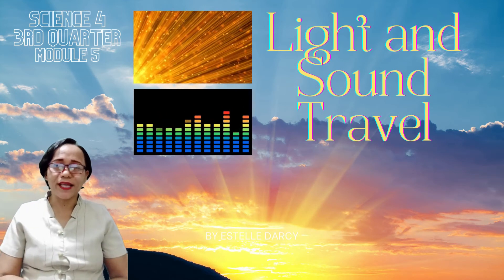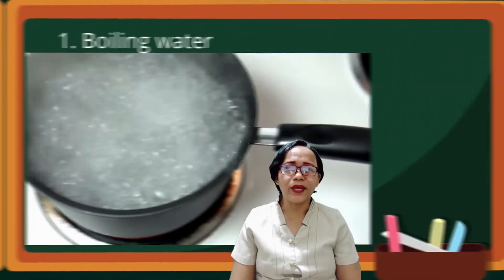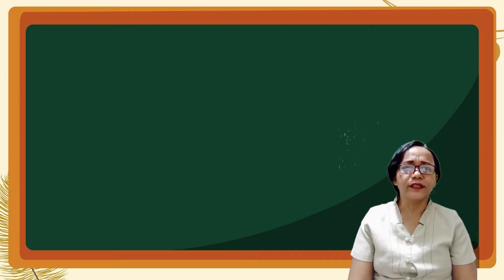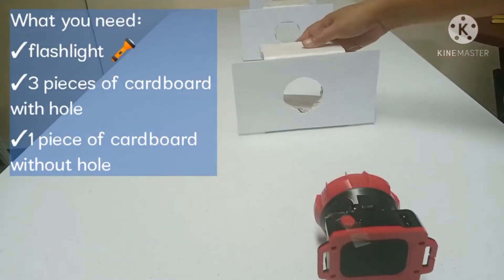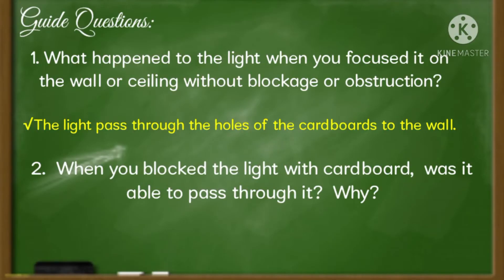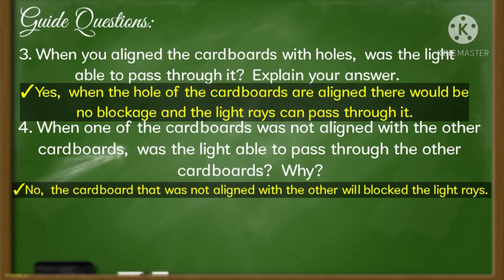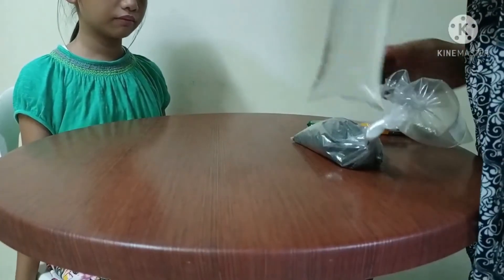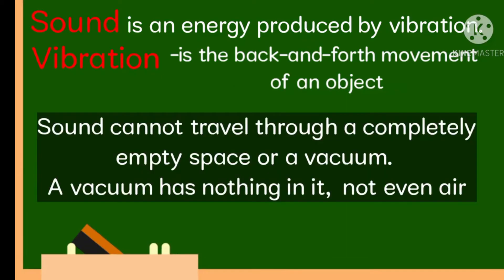SCIENCE 4 QUARTER 3 WEEK 5 LIGHT AND SOUND TRAVEL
Describe how light, sound and heat travel S4FE-IIIf-g-4